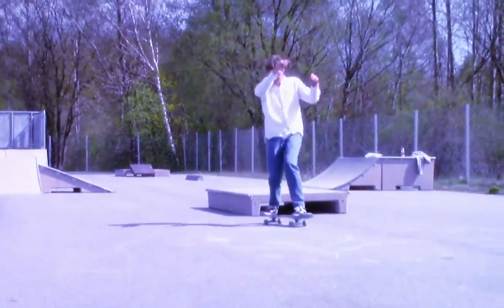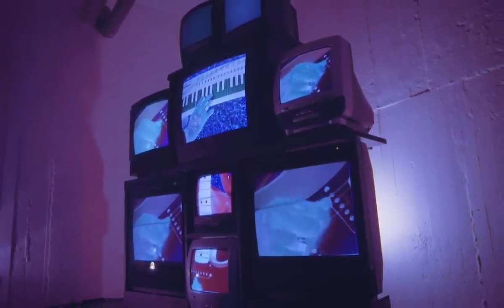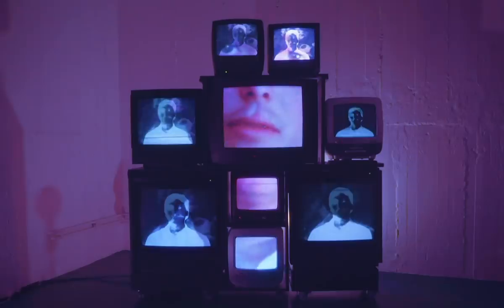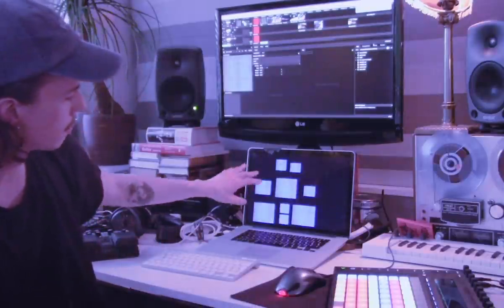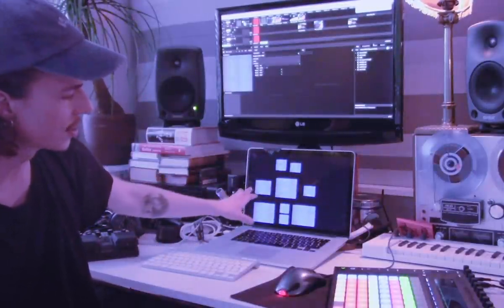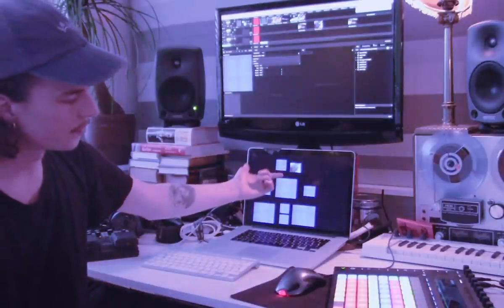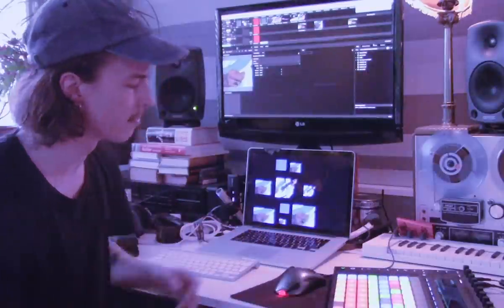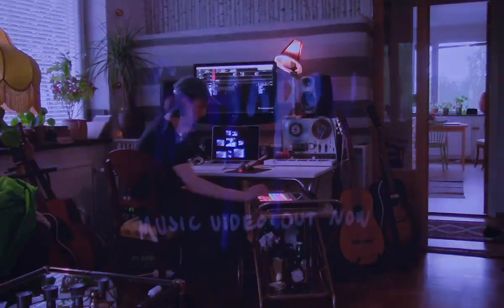Creating the Visuals and Live Mixing for Vacation Forever's "Shadow" Music Video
This is the second video in the behind-the-scenes series for the making of Vacation Forever's music video "Shadow." This time we show you how the Video Director Albin created the visuals, and how he managed to live mix the videos on the multiple TV screens while filming it. If you missed the first part demonstrating the TV Wall you can watch it

» Albin Eidhagen explaining the process:

In this video, I'm explaining how I did working with Johanna Tano’s TV wall installation using the DAW - Ableton Live and the VJ software Resolume Arena. (See the separate video about Johanna's TV Wall that was used in the video)

First of all, we filmed all the green screen material in my apartment and all the skate videos in suburban surroundings.

Secondly, I prepared all the clips. Keyed out the background in Adobe After Effects, made a few animations with GIF’s and cut them so that they started on the first beat of every part of the song they belonged to.

After this, I visited Johanna’s studio in Stockholm to make my own custom mapping in Resolume Arena.

Finally, I made my own Ableton environment, cutting the song in different scenes and made a midi track for every TV screen. By putting a Resolume dispatcher (Max for Live patch) in my Ableton project, I could sync up Resolume and Ableton with the OSC protocol. I put a Resolume Clip-launcher on every midi-channel in Ableton so I could trigger my clips in with my Ableton Push. I placed an additional Resolume Parameter Forwarder to control FX-plugins the same way. Now I was able to play the video in real time and manipulate the video with another Resolume parameter forwarder and FX-plugins. By doing this, I could either record my performance in Ableton or program it by hand to get the result I was looking for.

Write a comment if you have any questions :)

/Albin Eidhagen

Zacharias Zachrisson about the idea of the music video:

The idea of this video started with an Instagram post in my feed by my friend Johanna Tano. She was working on an amazing visual art project with a bunch of old analog TVs. So I sent her a DM: “Can I borrow your TVs for my new music video?”. And she said YES!

How it works? I have no idea! Johanna is a genius. There’s a lot of matrix code, computers, cables and a black painted stand for the TVs. Together with the video director Albin we created custom made videos and animations for the TV screens which was live mixed when we filmed it.

If you look closely, you can see me skate on one of the screens. We filmed me skating around in a red spandex bodysuit. That was kind of strange.

I hope you like the video as much as I do."

Video by Vast & Awesome and Albin Eidhagen.

Have fun with my GIFs at my official Giphy Channel or search "@vacationforever" in the GIF button on Instagram Stories.